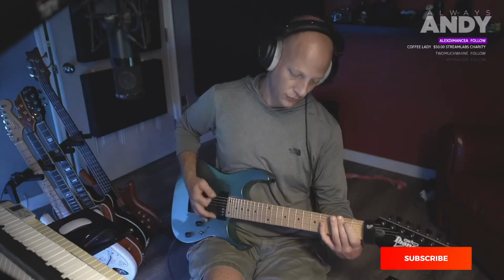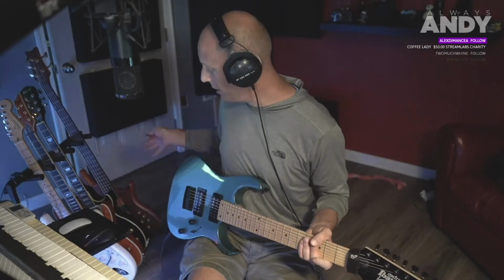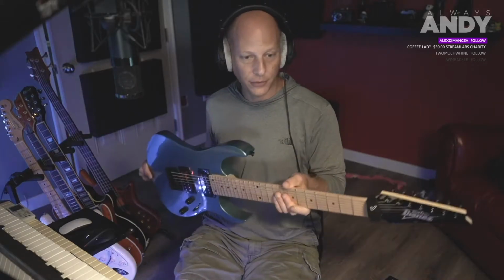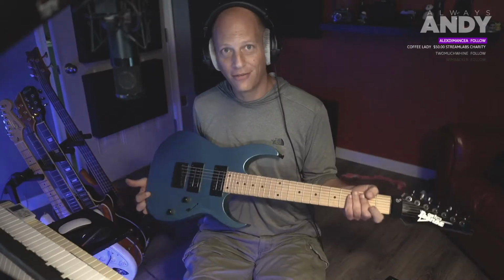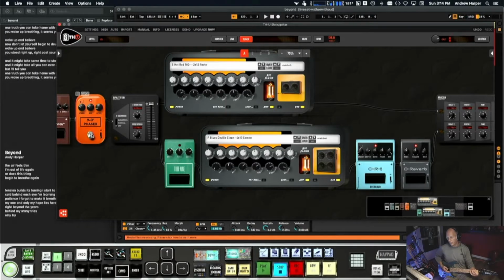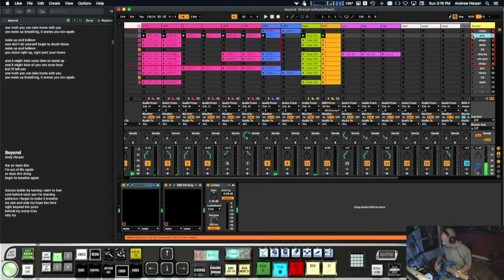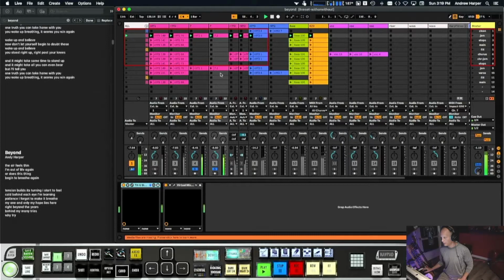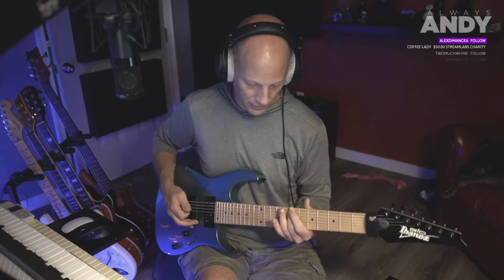Ibanez GIO 7 String Demo | Original Performance - Beyond | Ableton Tutorial On the 7 String Mix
Check out the $200 Ibanez GIO 7 string guitar, plus a performance of my  original Beyond. Afterwards I break down the Ableton session and the 7 string pats etc.

New content on the reg.